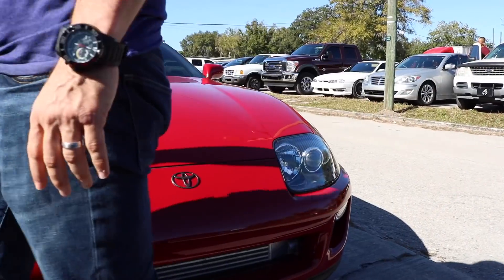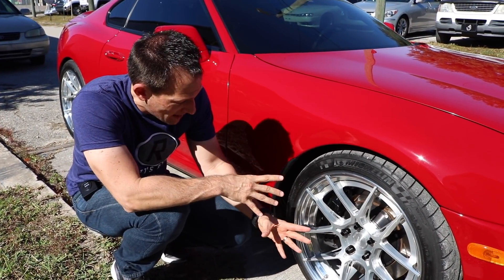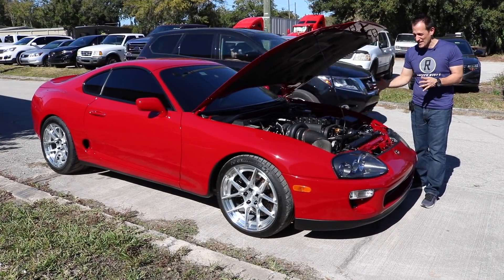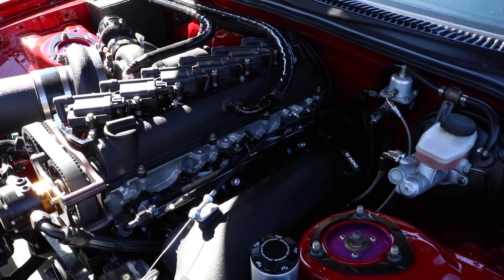Is this 1993 Toyota Supra MK4 the perfect 2JZ build?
***WARNING 1,275 HP
This 1993 Toyota Supra is the best of both worlds! It has the perfect looks to win an import car show but also the performance under the hood to win in the 1/4 mile.  You have to see all the amazing details of this Toyota Supra and how the 2JZ has been pushed to produce 1,275 HP! Check out all of the details!